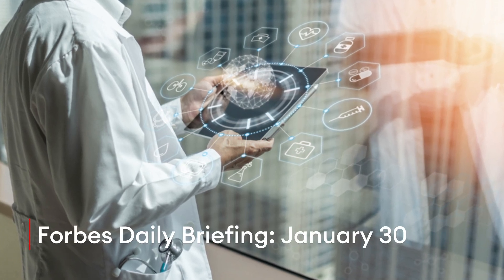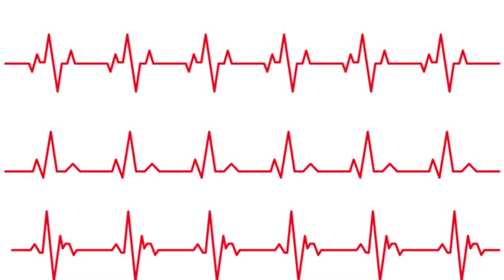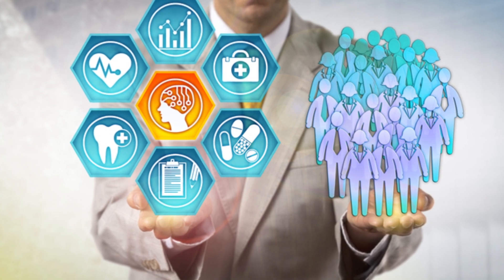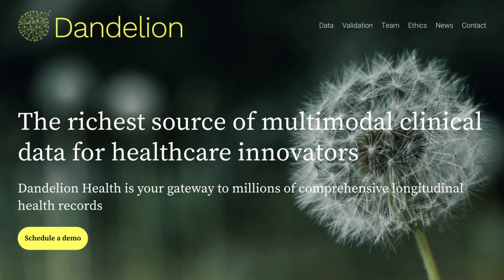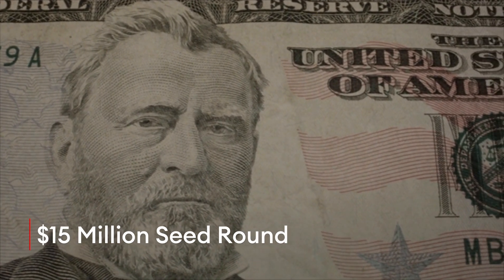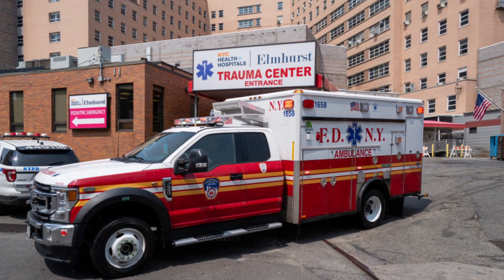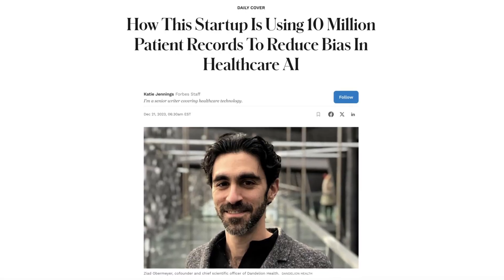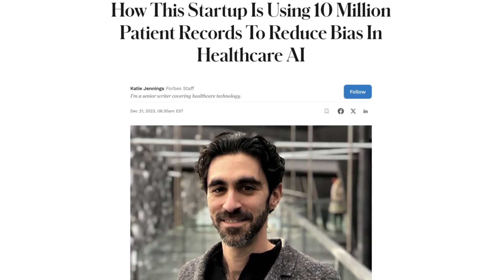Can 10 Million Patient Records Help Reduce Bias In Healthcare AI? This Startup Is Banking On it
In 2023, cardiologist David Ouyang developed an algorithm to try and catch heart failure earlier. It analyzes electrocardiograms or ECGs – recordings of electrical heartbeat signals – to predict if a patient has heart failure, flagging them to the doctor so they get further testing.

But Ouyang, who works at Cedars-Sinai in Los Angeles, needed to be sure that the algorithm would be accurate for both men and women — as well as people of different races and ethnicities or who live in different places, factors that can impact the symptoms of heart failure. In other words, he needed to make sure the algorithm wouldn’t have any bias, a long-standing issue for algorithms that are trained using historical data from a limited number of people. If that data is not representative of all types of patients, then the resulting algorithm won’t be accurate for everyone.

To get answers, he turned to Dandelion Health, a startup that’s working on a solution to help check for potential bias of this type in healthcare algorithms. Dandelion is creating a massive, de-identified dataset from millions of patient records so developers can build and test the performance of their algorithms across diverse types of patients. Ouyang said working with Dandelion gave him “more confidence” that his algorithm is “mature and ready to deploy.”

Forbes Daily Briefing shares the best of Forbes reporting on wealth, business, entrepreneurship, leadership and more. Tune in every day, seven days a week, to hear a new story.